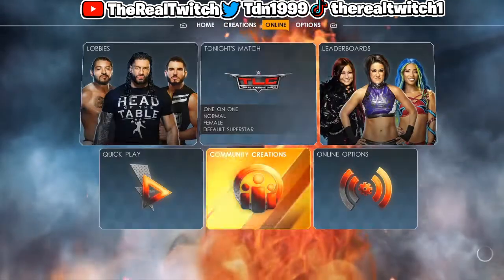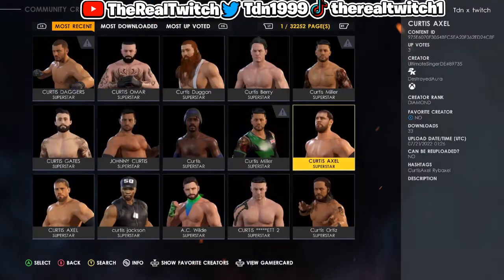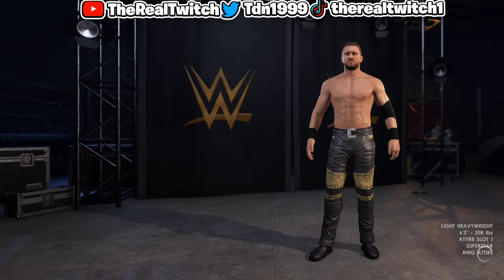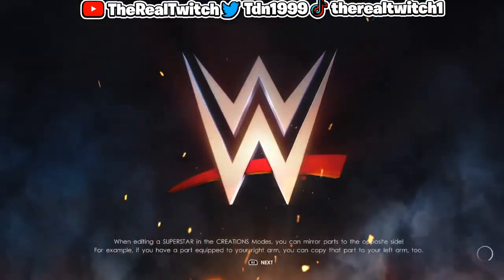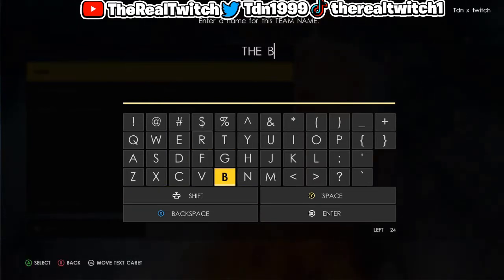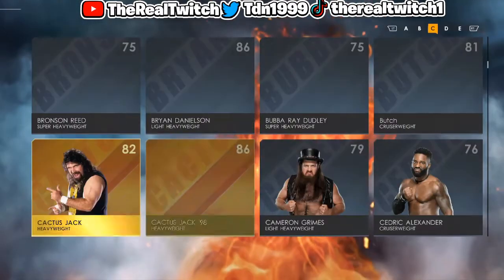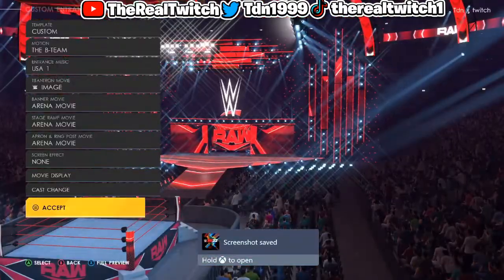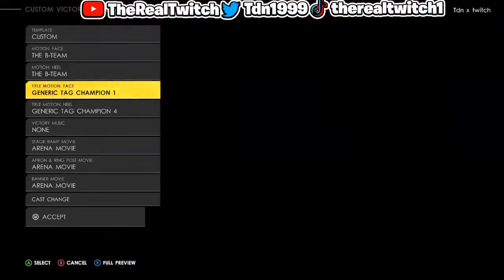WWE2K22: easy step by step on HOW TO CREATE THE BTEAM ENTRANCE & VICTORY MOTION